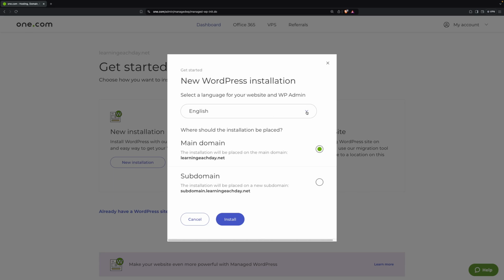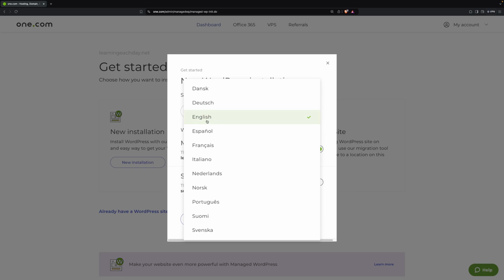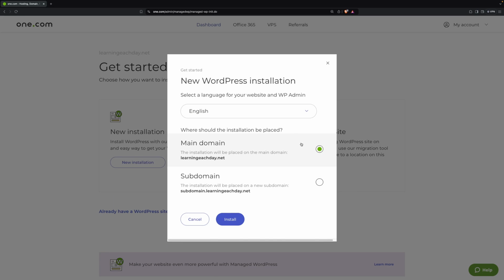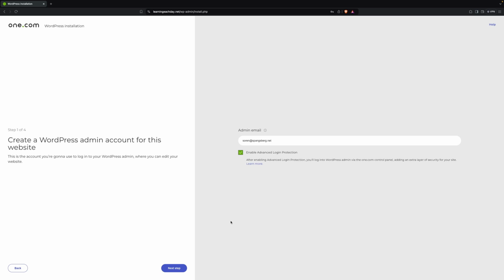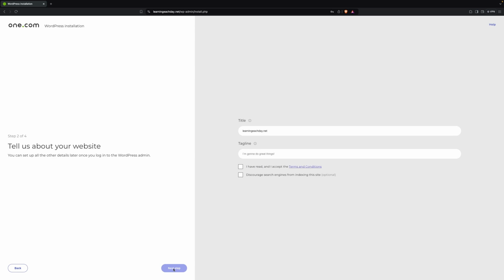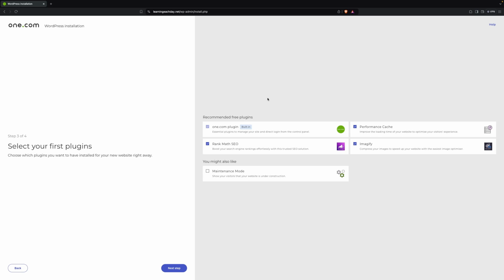WordPress setup on one.com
Small tutorial on how you setup and install the CMS WordPress on one.com